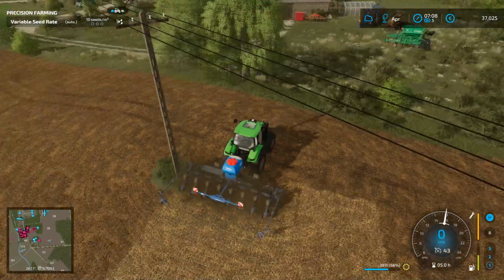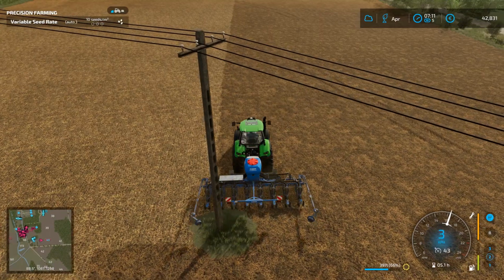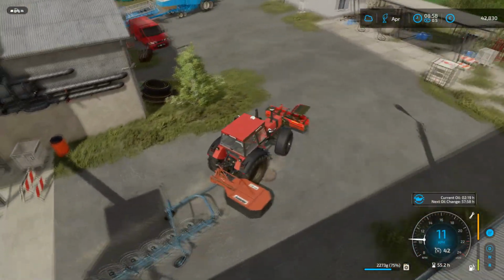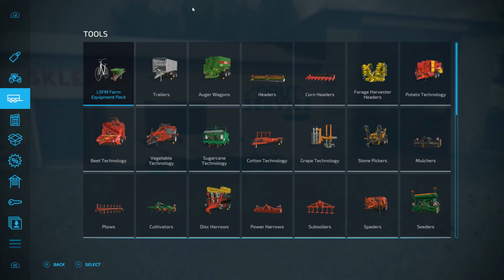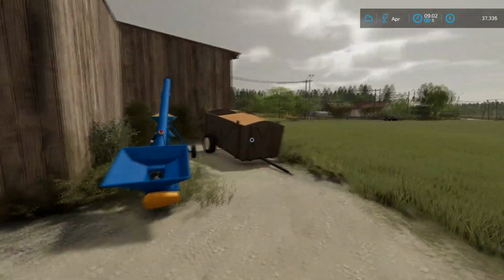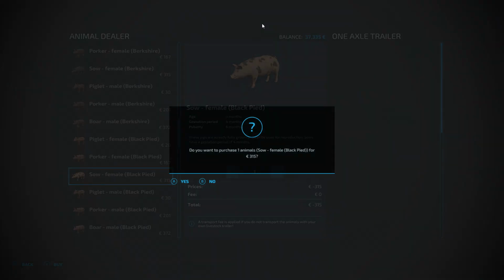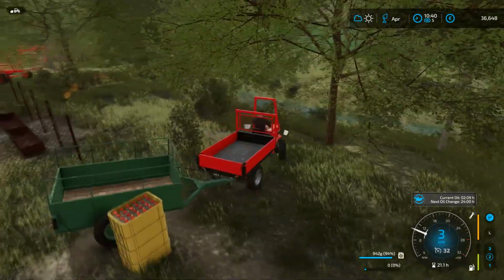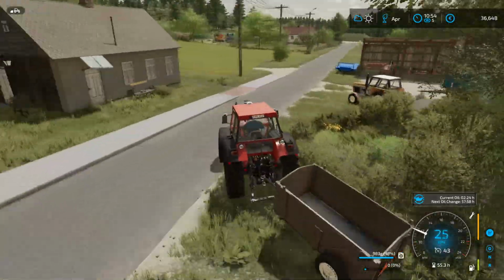"We've Gone Hog Wild" - Szpakowo Episode 44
Fertilising the world today, or at least our little community corner of Poland, then it's off to the shop for a little bit of equipment swapping and a quick trip to the Animal Dealer!

This series is, as the title suggests, a tall tale of small survival, a mix of smallish vehicles and equipment both vintage and modern, survival style minimal start, light roleplay and general fun.  There aren't really any hard and fast rules, Economy is set to Hard and weeds, stones and things are on.  Precision Farming is enabled as are a selection of PC only mods that add some realism features I wanted to try out

Don't forget to pop over and check out MrSealyP's channel, smack the sub button and tickle the like buttons on his videos too!